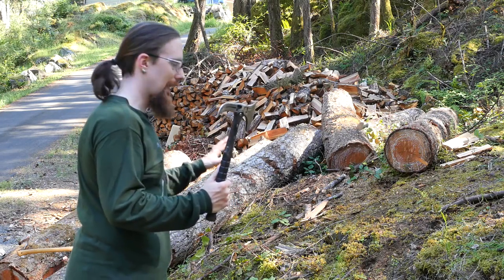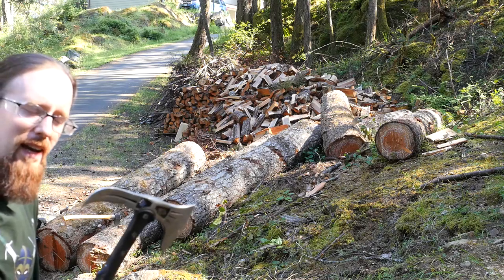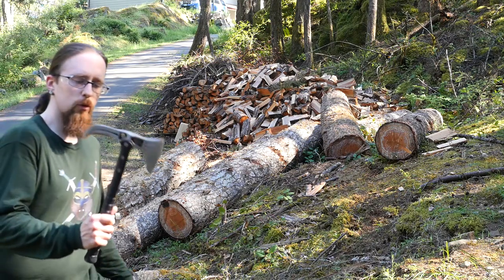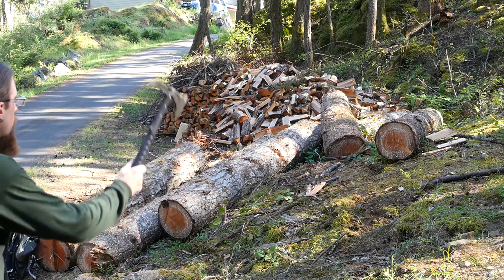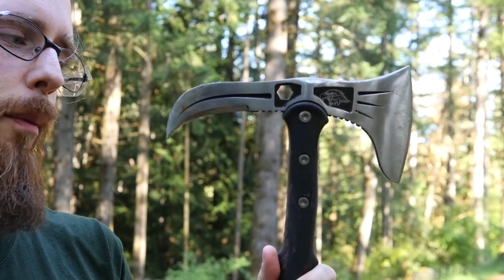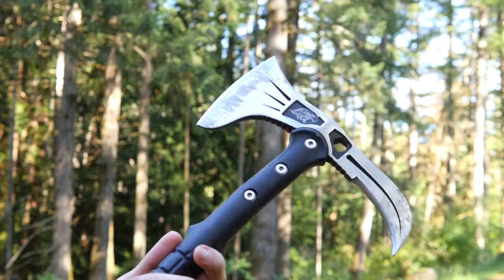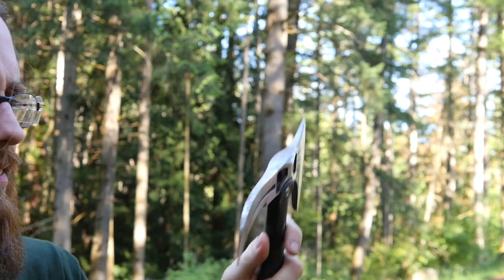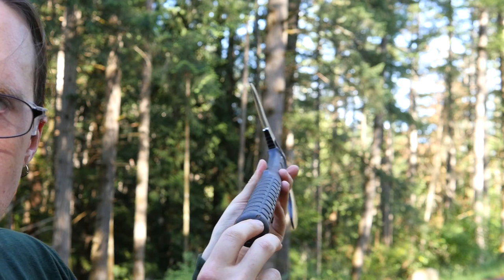Throwing a Cheap Tactical Tomahawk, Expecting it to Fail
It has since been discontinued but since I already have the footage of the testing I might as well show it to you.

This is another tomahawk I got recently, which seems be a better design